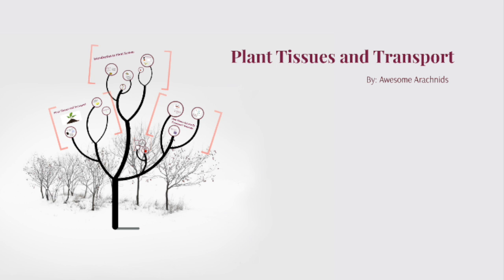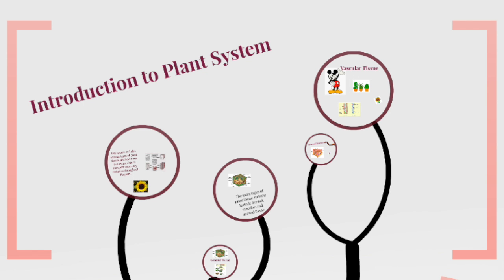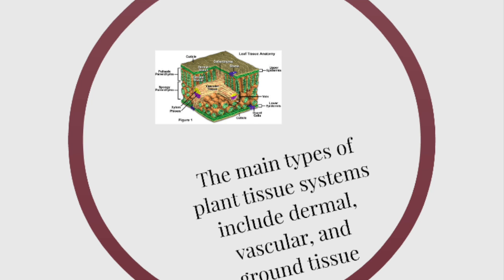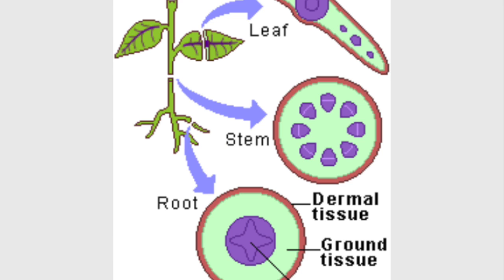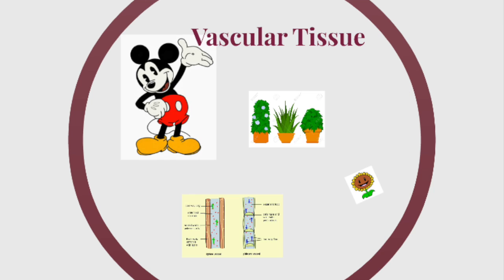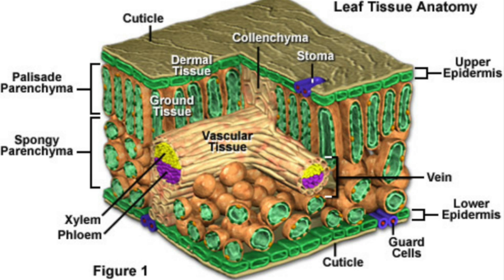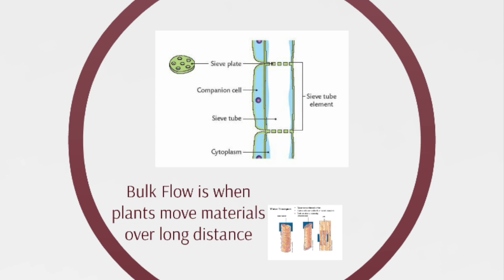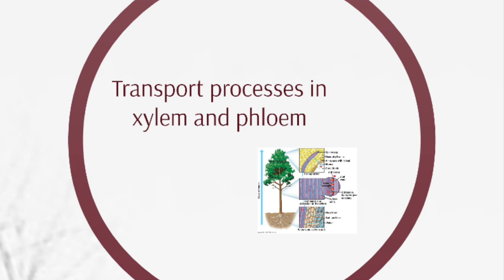My Movie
Life 121 - Video teach Project Awesome Arachnids